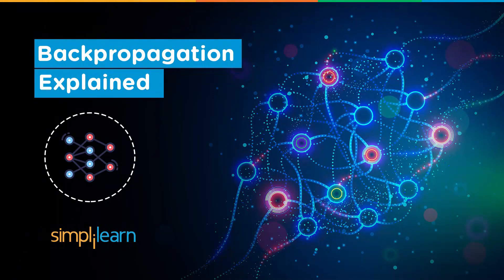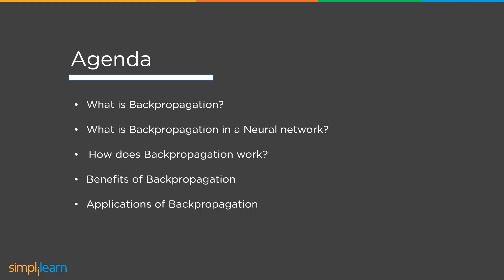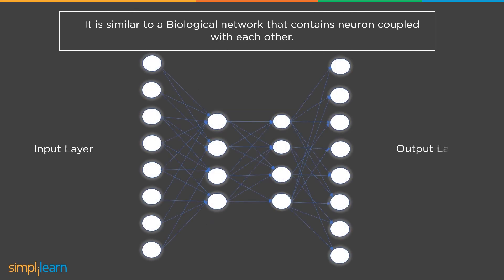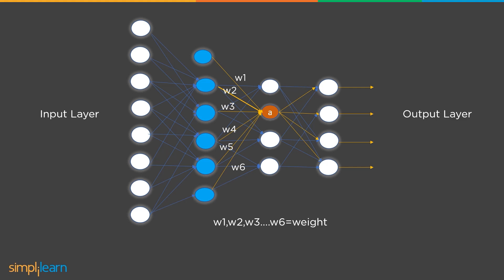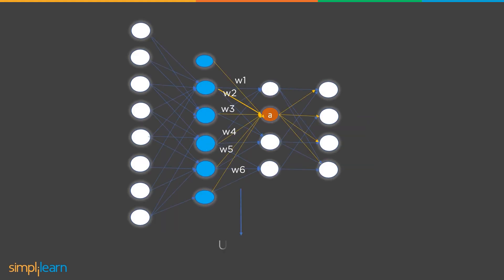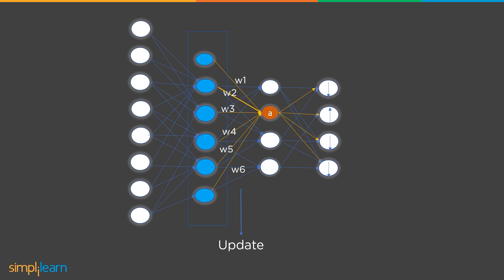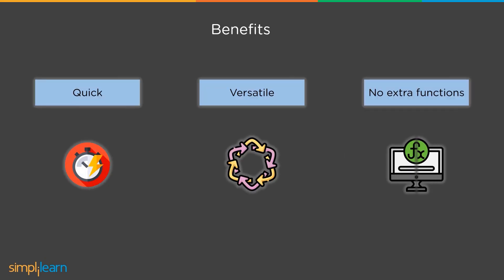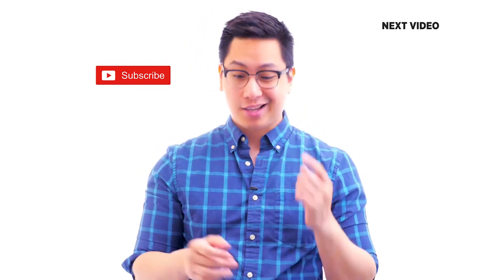Backpropagation in Neural Networks | Back Propagation Algorithm with Examples | Simplilearn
"️🔥 Professional Certificate in AI and Machine Learning by Simplilearn in collaboration with Purdue University
️️🔥 Applied Generative AI Specialization by Simplilearn, delivered by Simplilearn in collaboration with Purdue University

This video covers What is Backpropagation in Neural Networks? Neural Network Tutorial for Beginners includes a definition of backpropagation, working of backpropagation, benefits of backpropagation, and applications.

00:00 - What is Backpropagation?
This phase contains the definition of backpropagation with diagrammatic representation.

01:41 - What is Backpropagation in neural networks?
This phase of the video has specifically explained the role of backpropagation in neural networks.

02:23 - How does Backpropagation in neural networks work?
This phase of the video explains functioning, activation, and loss function in simple words.

05:28 - Benefits of Backpropagation
This content highlights the importance of backpropagation and gives you a reason to choose the same.

05:54 - Applications of Backpropagation
This phase covers applications of backpropagation in different fields.

Backpropagation is an algorithm that is created to test errors that will travel back from input nodes to output nodes. It is applied to improve accuracy in data mining and machine learning.The concept of backpropagation in neural networks was first introduced in the 1960s. An artificial neural network is made up of bunches of connected input/output units, each of which is connected by a software program and has a certain weight. This kind of network is based on biological neural networks, which contain neurons coupled to one another across different network levels. In this instance, neurons are shown as nodes.

✅ Key Features
- Add the IBM Advantage to your Learning
- 25 Industry-relevant Projects and Integrated labs

✅ Tools Covered
- ChatGPT
- Flask
- Matplotlib
- django
- Python
- Numpy
- Pandas
- SciPy
- Keras
- OpenCV